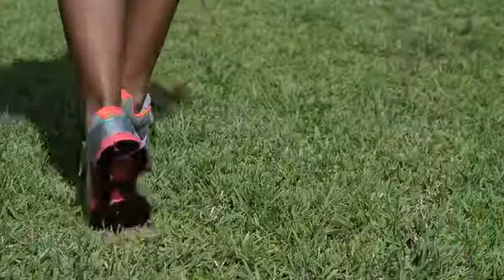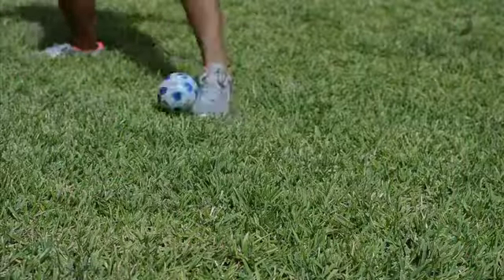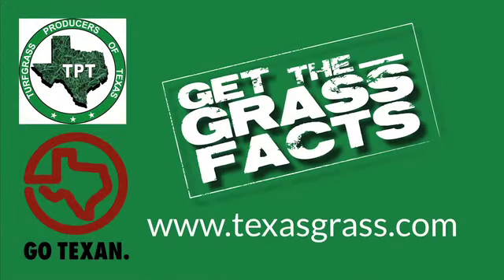How soon after the sod is placed can the area be used for activity?